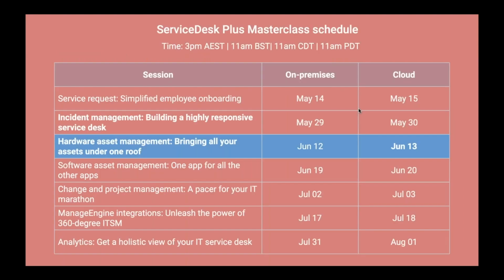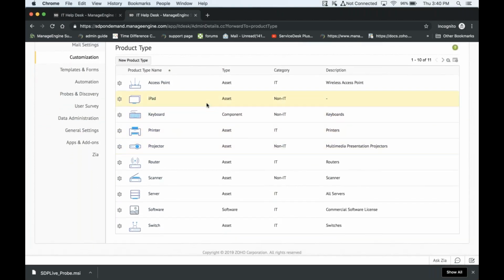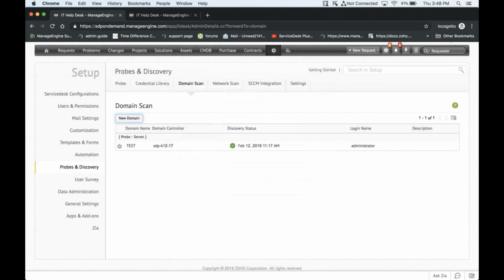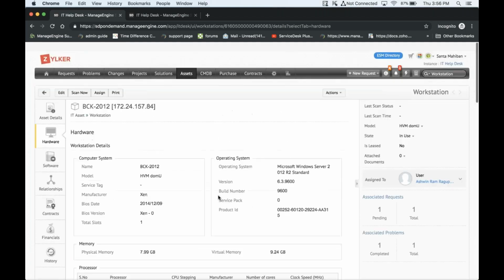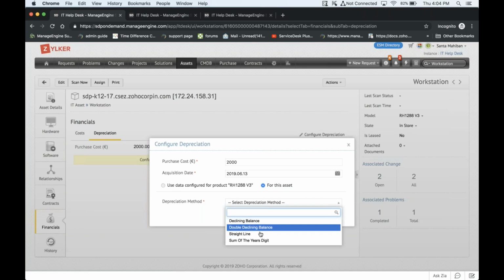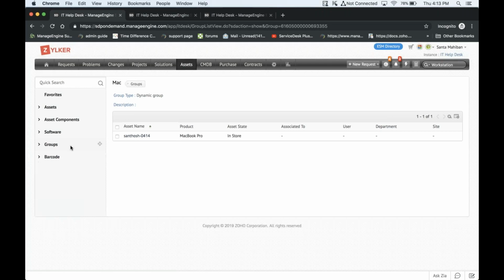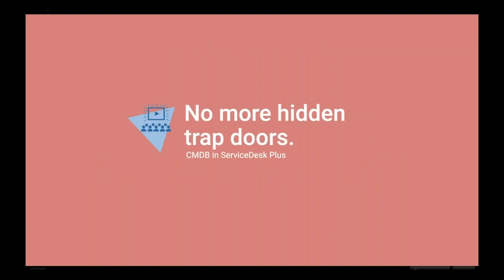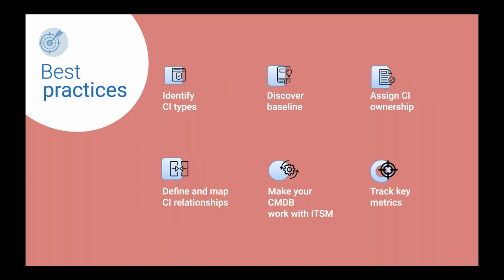Hardware asset management: Bringing all your assets under one roof (Cloud)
Learn how to manage vulnerable assets with complete visibility into your asset estate by identifying critical assets and taking proactive measures to secure them.

Scenario: Multiple assets affected by a vulnerability

Microsoft released patches to mitigate the Spectre and Meltdown vulnerabilities in early 2018, and the IT department was responsible for rolling out patches without impacting business operations.

Challenges:
1. IT asset estate has different types of assets and components
2. Asset information is scattered in different places
3. The current status and usage of an asset is unavailable
4. Unable to identify critical assets

With ServiceDesk Plus you can:
1. Inventory all the assets in your organization
2. Organize and classify assets based on business impact
3. Identify vulnerable assets
4. Track the status of assets